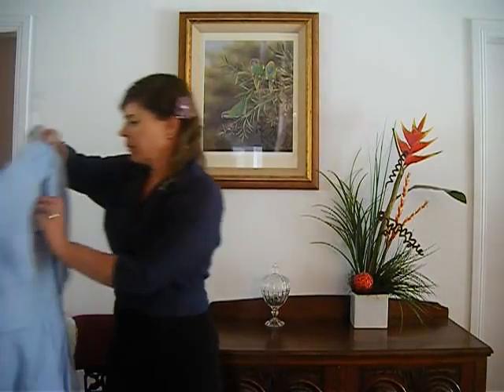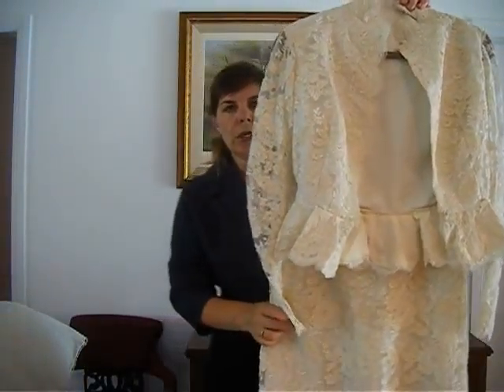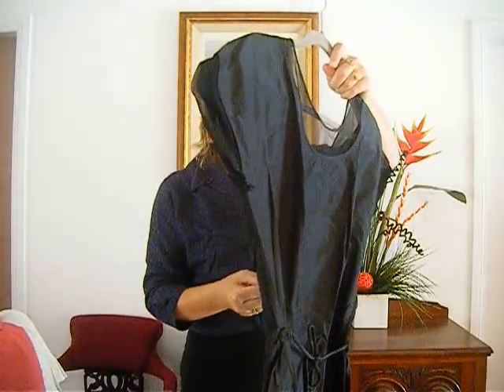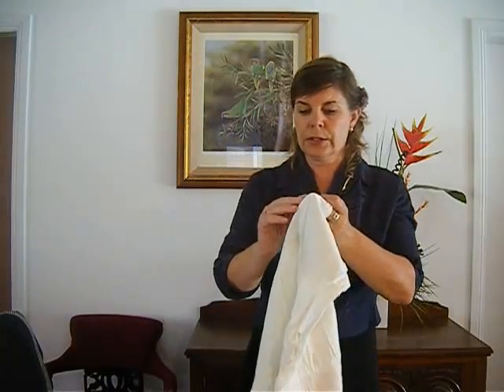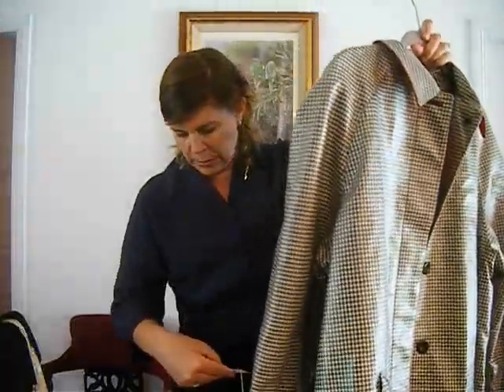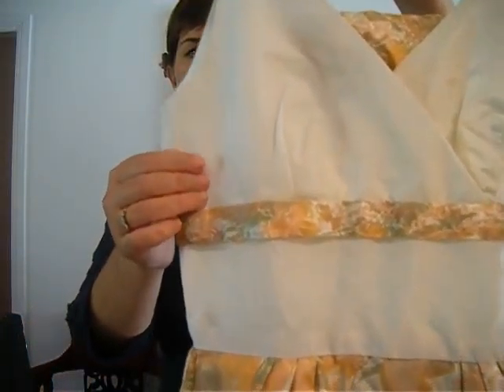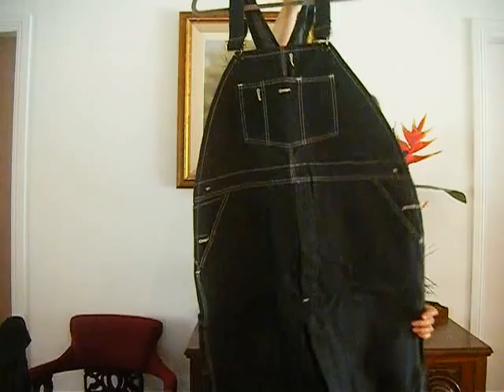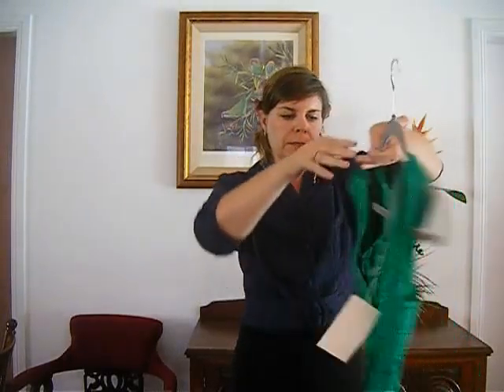Wisteria Auctions Online Vintage Clothing Auction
February Auction of vintage clothing and handbags